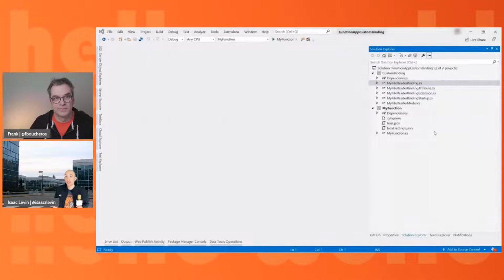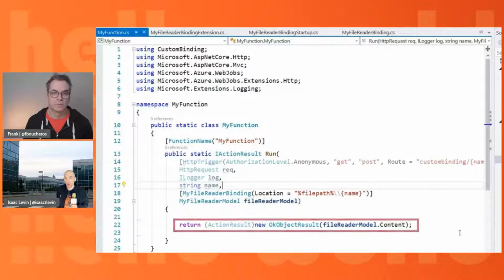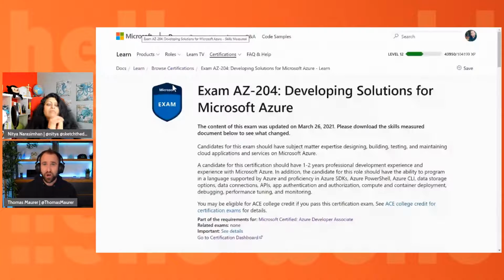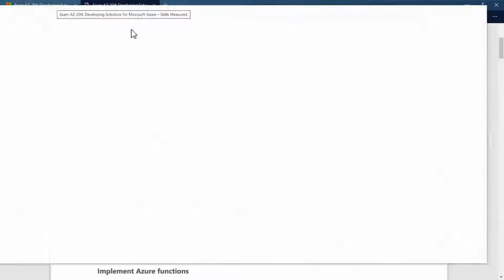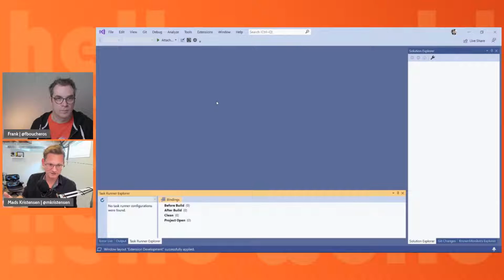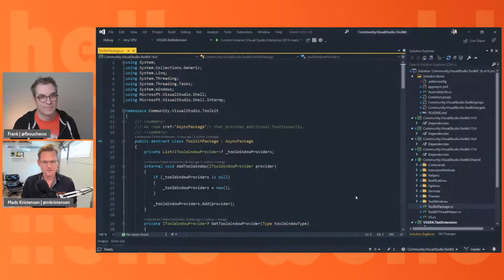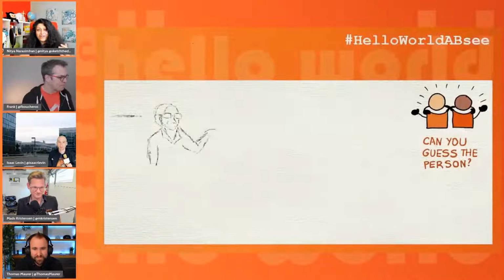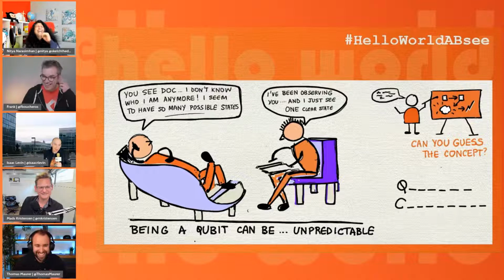Hello World: Thursday May 13, 2021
In today HelloWorldLive episode, we will learn more about Azure Static Web App, Azure Function Custom Binding, VisualStudio tips and tricks to customize our experience, the Azure Developer Certification Az-204. We will finish with our favorite game ABSee when we try to guess right the Sketchnote of Nitya and of course answer YOUR questions from the chat!

👉 Want to influence future Hello World broadcasts? Take 30 seconds to share your feedback with us

Welcome and News 00:57

Azure Tips and Tricks 04:45
- Azure Tips and Tricks - Find out more about today's tip

Certification All Up 10:16

Visual Studio Tips and Tricks 15:16

ABSee 20:38
- Interested in testing your tech IQ?
- Learn how the puzzle was crafted, and where you can learn more about the concept, product - or person - we featured!